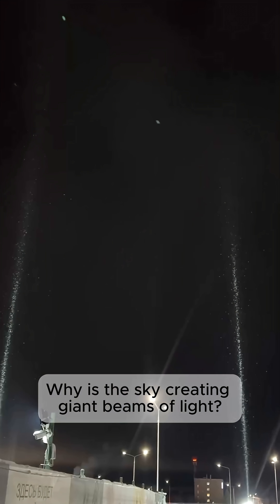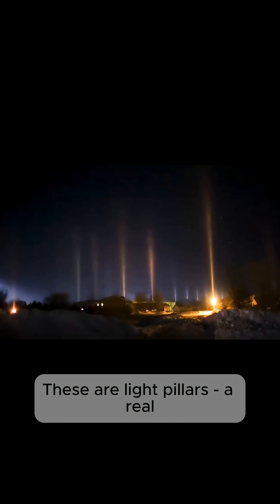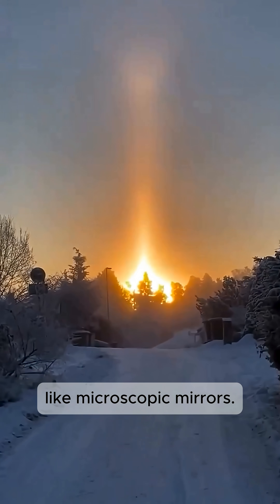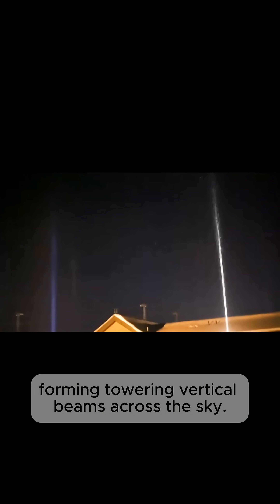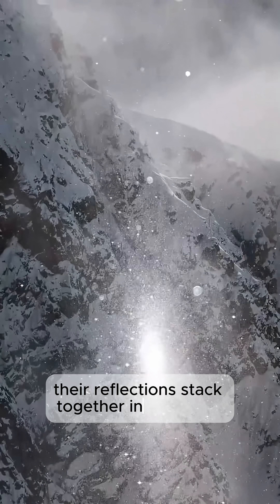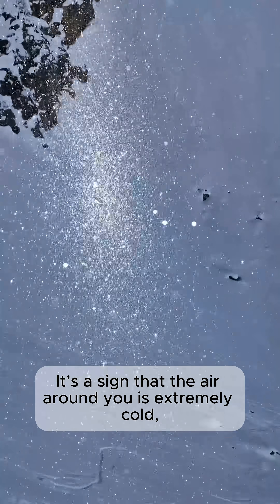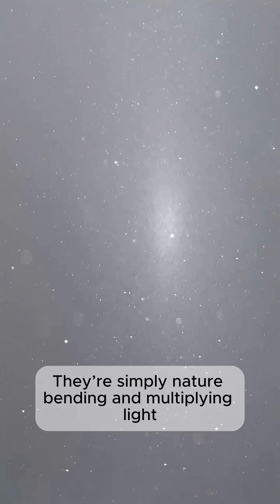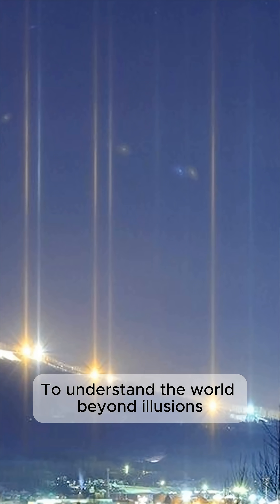Real or AI? | Light Pillars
These glowing vertical beams in the sky look like something from a sci-fi movie or an AI effect. They’re called light pillars, formed when flat, plate-shaped ice crystals float through freezing air and reflect light from the Sun, Moon, or even city lights.

USA & Canada — oyla.us
Australia — oyla.au
United Kingdom — oyla.uk
India — oyla.co.in
Europe — oyla.eu